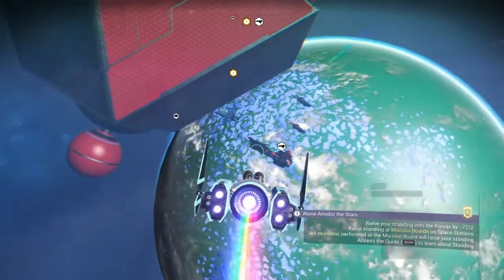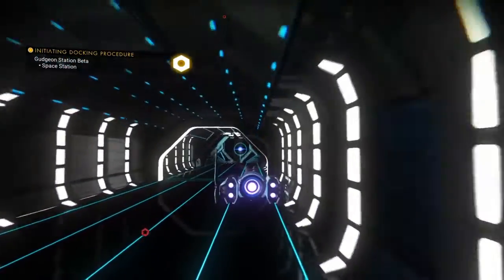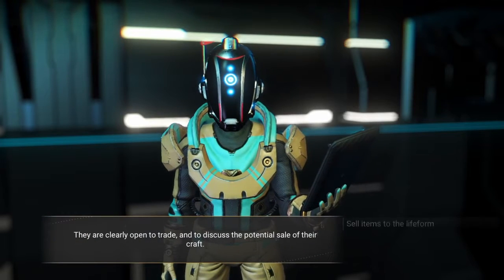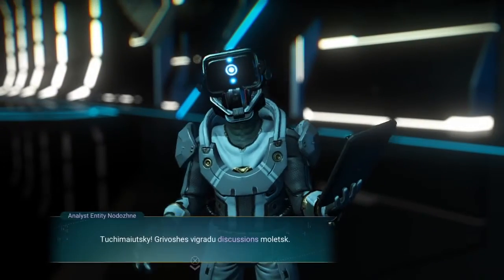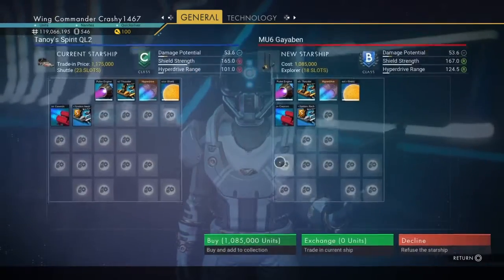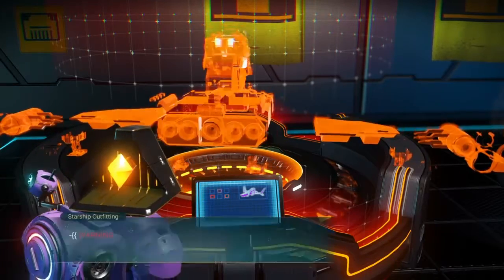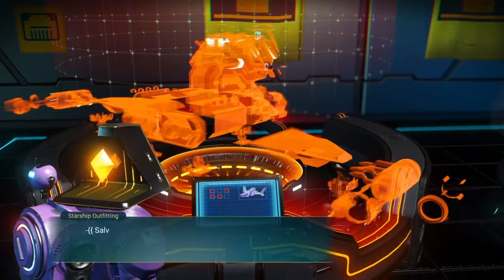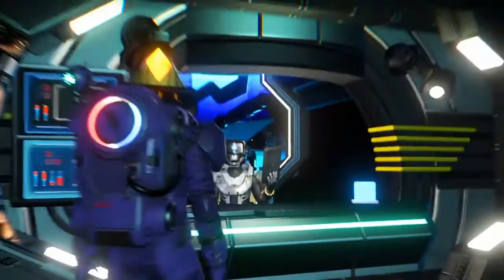*NEW* How To Earn Nanites In No Mans Sky